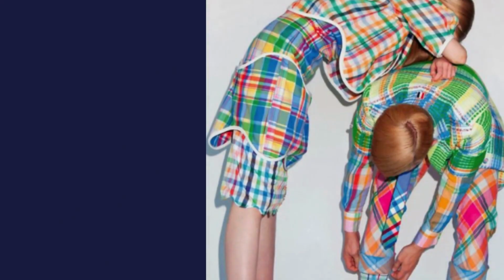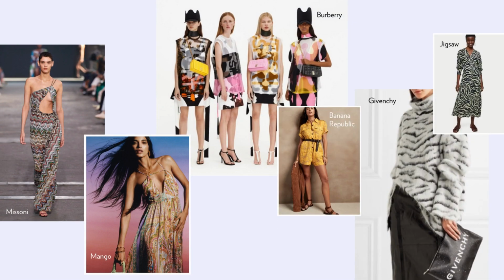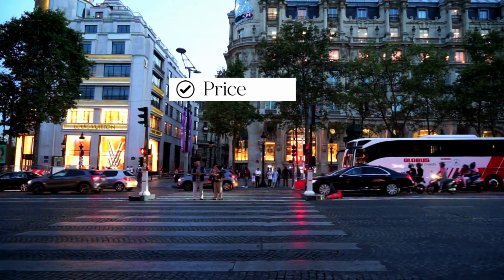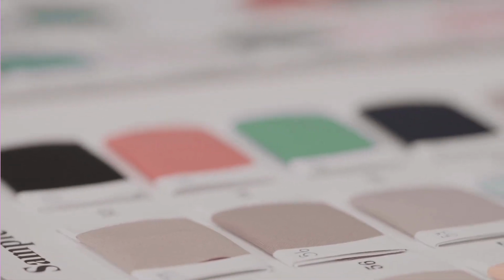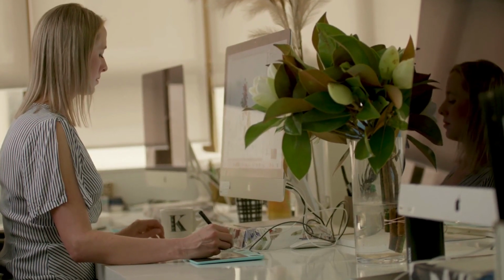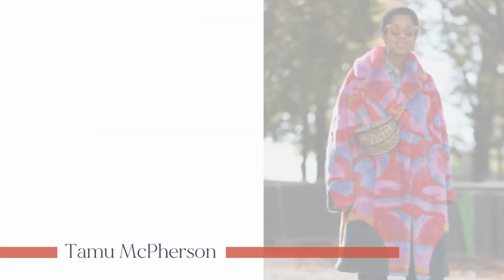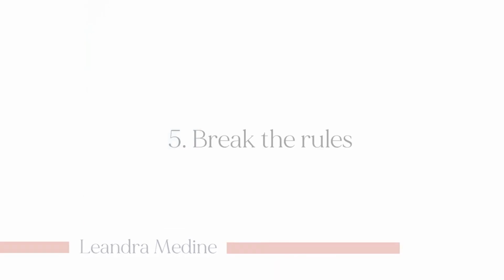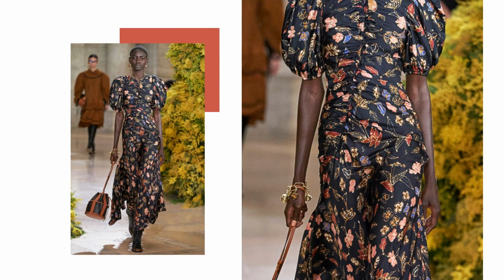HOW TO DESIGN FABRIC FOR HIGH-END FASHION BRAND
Dream of designing prints for the big guns of fashion? Your Staud, your See by Chloe, your Stine Goya? In this video we show you how to design specifically for the high-end market. What do these brands look for in a print design in 2022? Find out now.

If you're a textile designer or freelance textile designer and you'll want to understand about how to design to a specific market within the textile industry. Textile designs or fabric designs are repeat pattern design sometimes vector repeat patterns. You may be wondering
how to design your own fabric prints or how to design your own fabric. if that is the case you need to what this Step-by-step fabric design video tutorial. Fabric designer will want to watch this fabric design tutorial about how to design specifically for the high-end designer market including the biggest, most luxury brands in the world such as Givenchy, Valentino, Gucci, Louis Vuitton, Prada and Miu Miu.

CHAPTERS
0:14      How to distinguish a high-end brand from a commercial one.
0:57      Designing for the high-end market
1:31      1. Use unexpected colors
1:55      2. Blow up the scale
2:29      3. Be free with your layout
3:11     4. Use a muse
3:37     5. Break the rules
4:27     Find your freebie!

RESOURCES MENTIONED***

WATCH THIS VIDEO NEXT: FASHION TRENDS SS23 | MAKE BORING COLORS SHINE IN YOUR SURFACE PATTERN DESIGNS